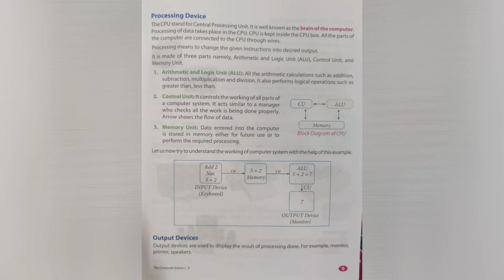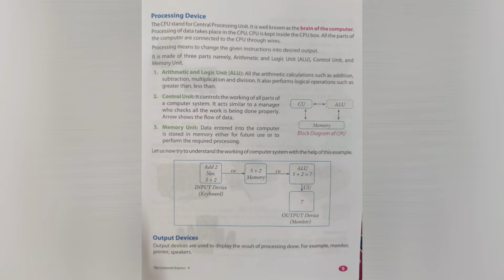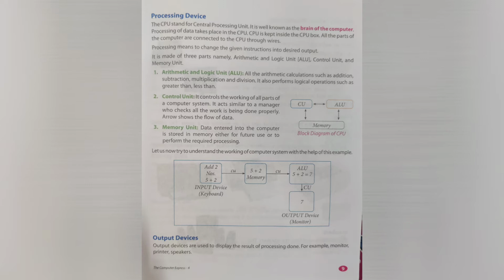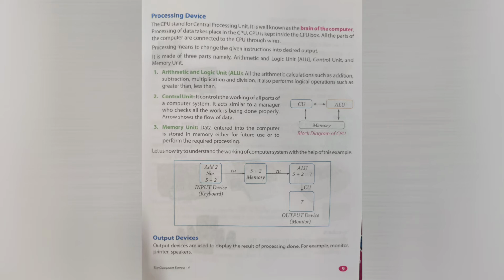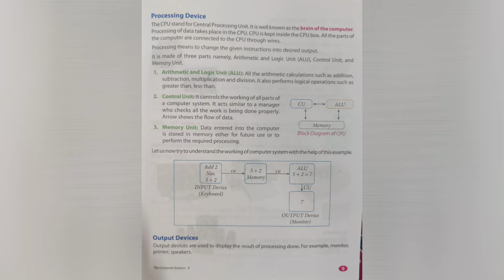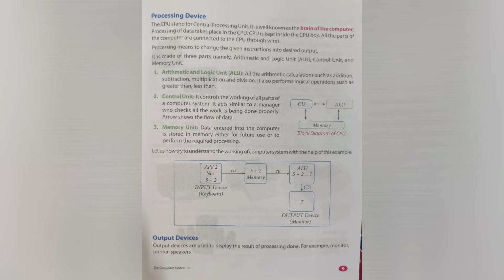COMPUTER CLASS 4th Chapter 1 COMPUTER BASICS (PART 2)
ICSE
THE COMPUTER EXPRESS
BASED ON WINDOWS 8.1 WITH MS OFFICE 2010 VERSION
CLASS 4th
TARUN PUBLICATIONS
INTERACTIVE QUIZZES AND PAPER FREE EVOLUTION
QUICK TIPS
SHORTCUT KEYS
LAB TEST
 PROJECTS
GUIDELINES FOR TEACHING
 CYBER OLYMPIAD QUESTIONS COMPREHENSIVE COVERAGE OF IT